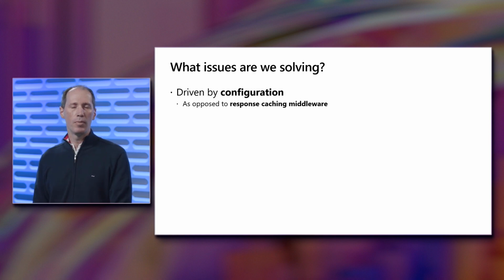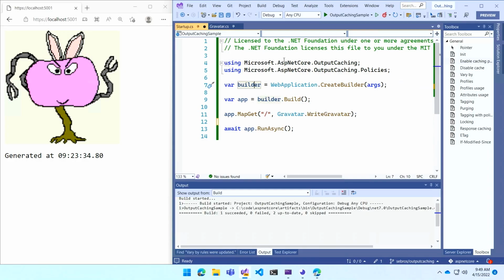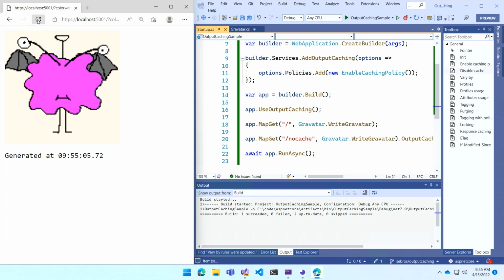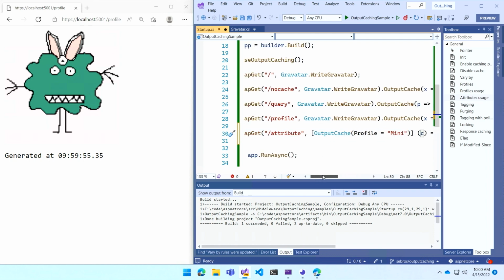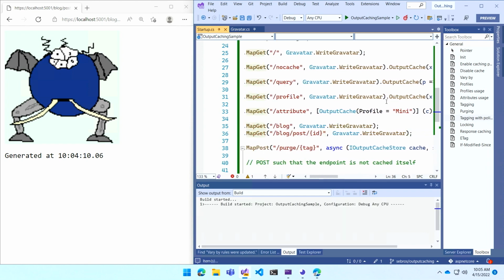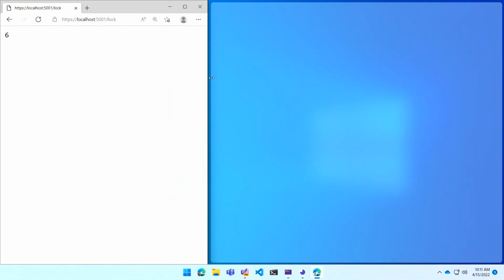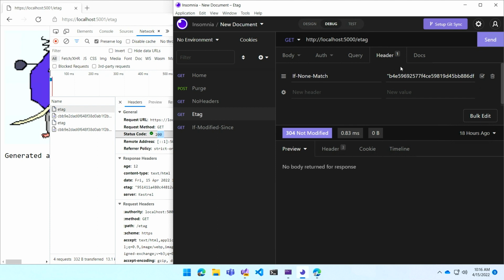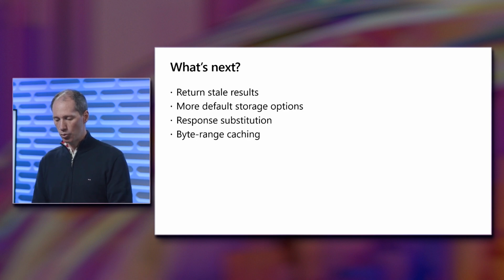Output Caching in ASP.NET Core 7 | OD114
An inside look at the Output Caching feature that will ship in ASP.NET Core 7. Among other things we'll cover how to configure endpoint caching, how to cache authenticated requests or to prevent cache stampede issues.

Additional Resource:
ASP.NET Core in .NET 7 Preview 1 - What you need to know

00:00  Introduction
00:10  Sebastien Ros, Principal Software Engineer, ASP.NET team
00:24  Output caching in .NET Core 7
00:29  Issues solved from using output caching in .NET Core 7
00:51  1) Driven my configuration
01:52  2) Extensible cache stores
02:50  3) Invalidate tagged cache entries
03:36  4) Cache Stampede and Thundering Herd mitigations with resource locking
05:25  5) Cache revalidation
03:53  Demo; Output Caching Middleware
08:52  Enable caching for every endpoint by default
09:33  Define as opt in or opt out
10:22  Customize a policy for an endpoint by calling into extension methods
13:34  Sharing profiles across endpoints
35:17  What's next?
35:24  Byterange caching
35:56  Response substitution
36:21  More default storage options
36:42  Return stale results